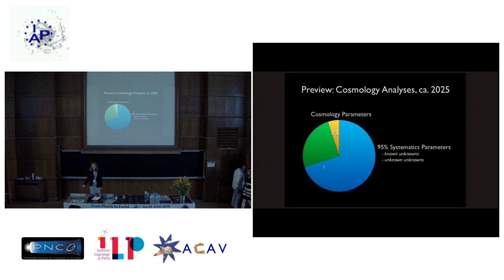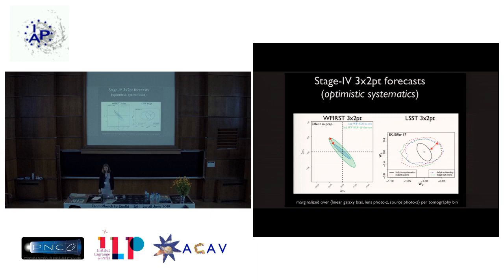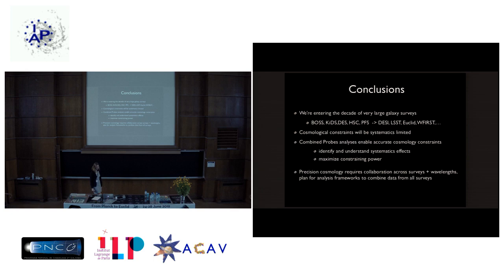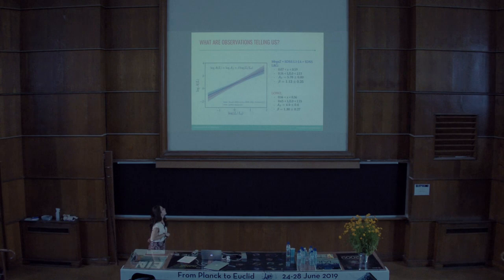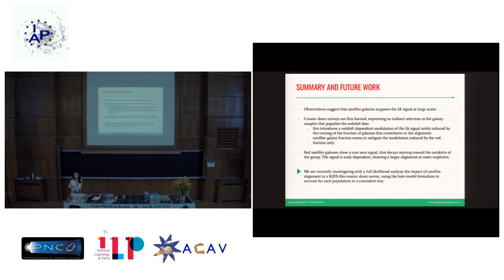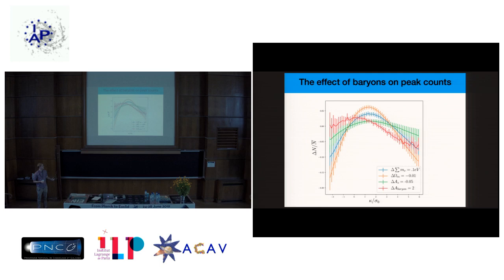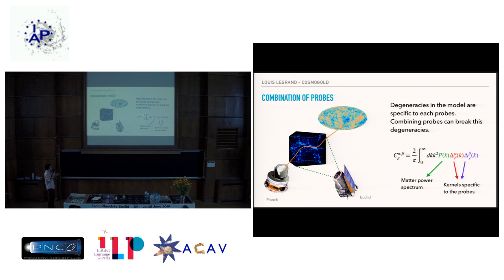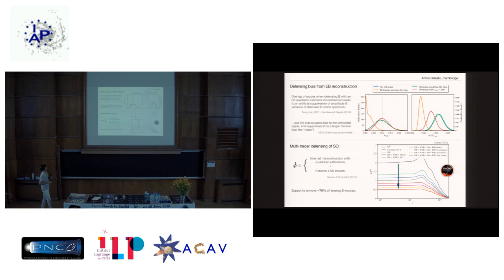CosmoGold IAP 2019 (June 27, sessions 3 & 4)